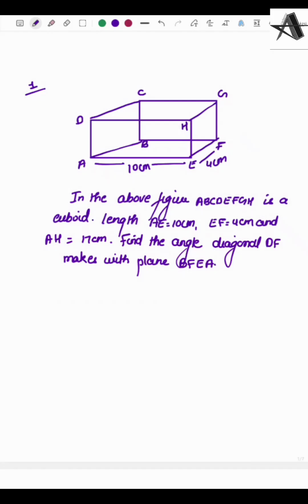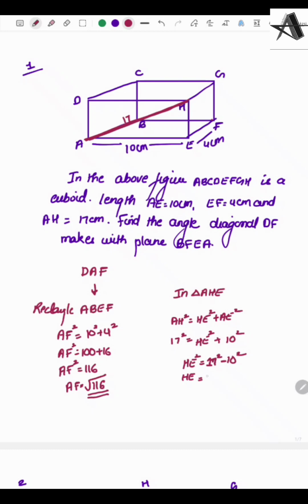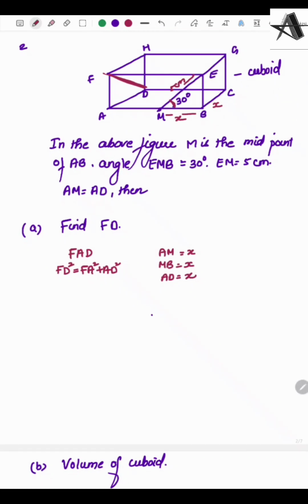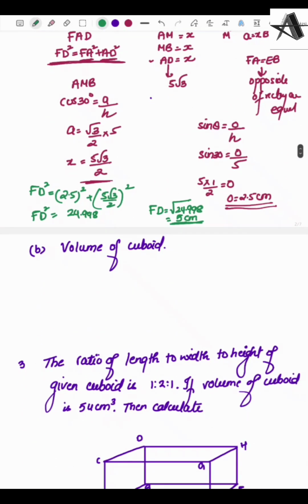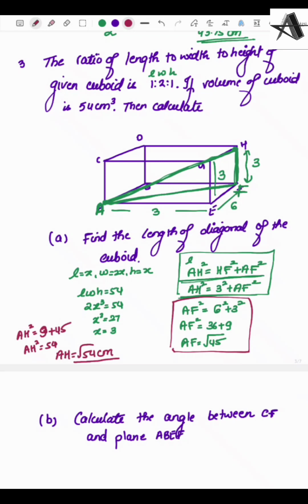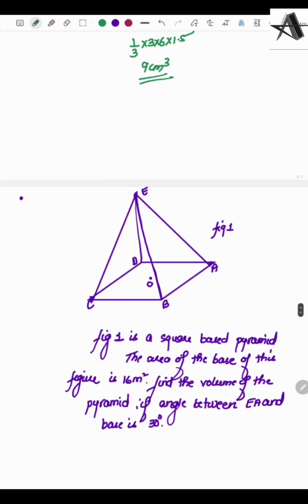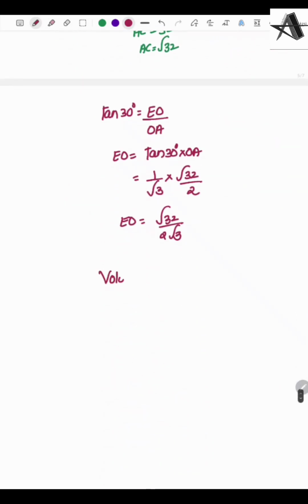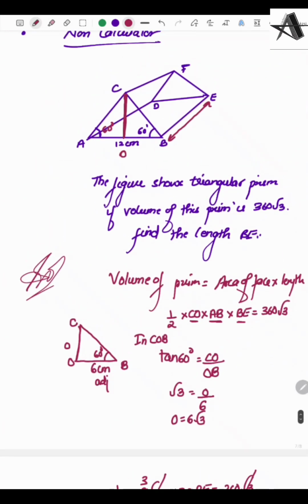GCSE Crash Course: 21 Days to Higher Grades | Day 3 - 3D Trigonometry Explained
Hello,
Welcome to Day 3 of our free 21-day GCSE Crash Course, designed to help you achieve higher grades in your GCSE exams!

 In today's video, we dive into 3D Trigonometry, covering topics like sine, cosine, and tangent functions, as well as the sine and cosine rules.

We'll discuss techniques and tips to solve complex trigonometric questions easily, helping you master this important topic.

This GCSE Revision course is specially designed to ace the exam easily and the tips and techniques will definitely help a students to achieve higher grades.

- Watch the previous video: [Day 2]

- Join our live online classes and revision batches for GCSE Maths, English, and Science